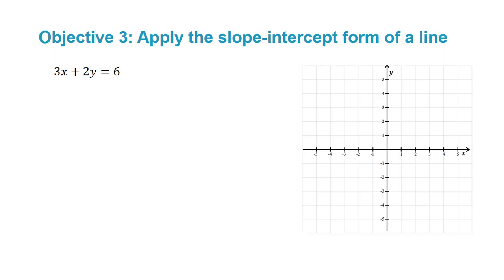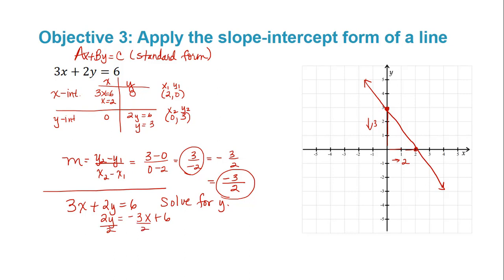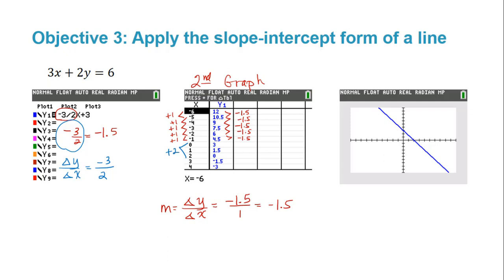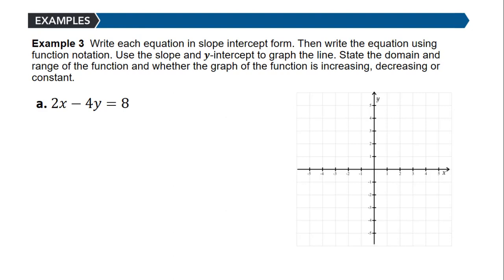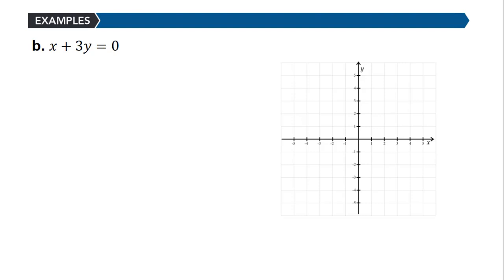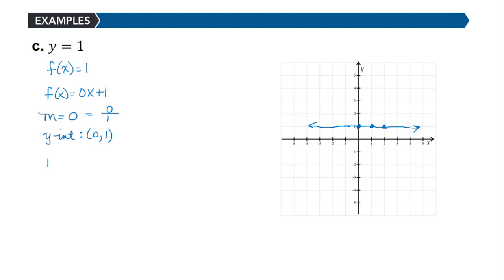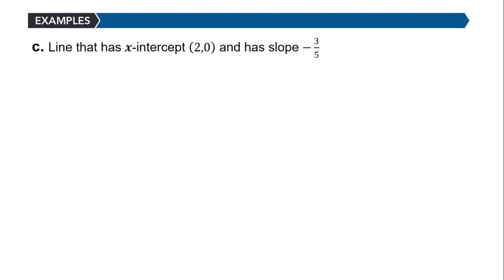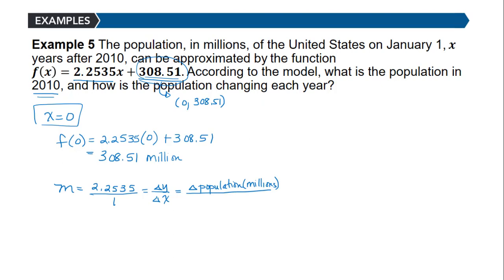S9 Objective 3 Slope-Intercept Form of a Line (Lecture)